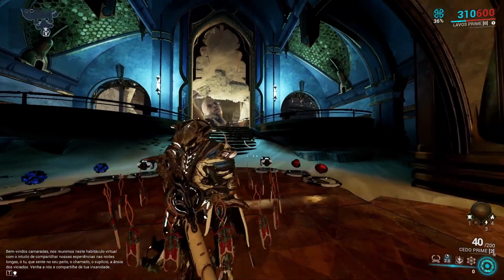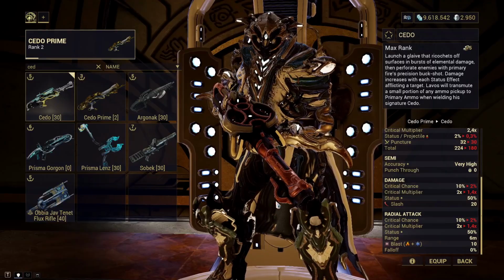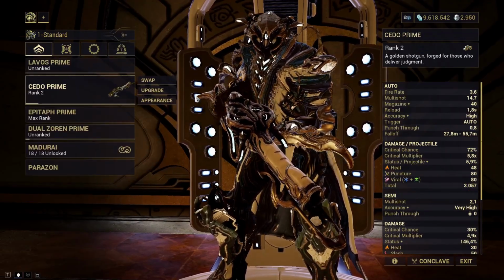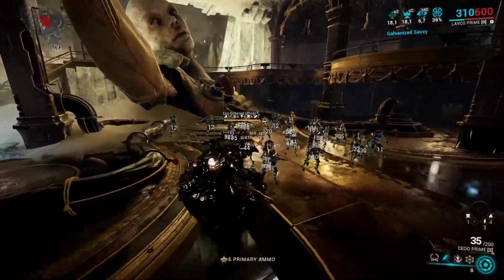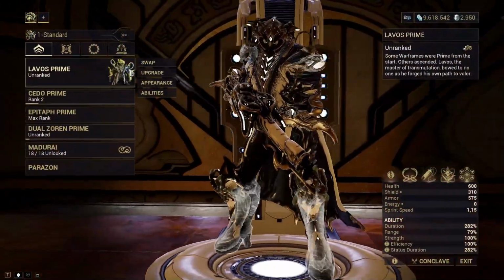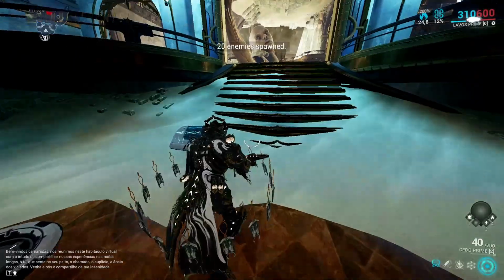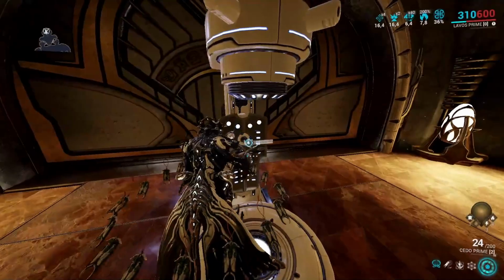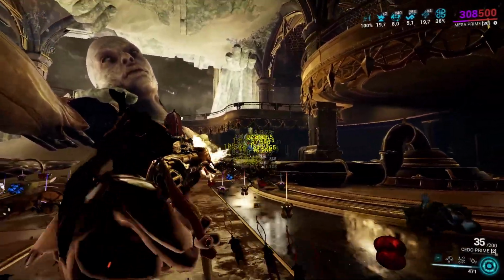Cedo Prime is great! | Warframe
Glaive shotgun goes pew pew

MY SETUP

Mouse - Razer Basilisk V3
Mic - Fifine Ampligame A8
GCard - RTX 3070

🎧MUSIC🎵

💰SUPPORT💰₿